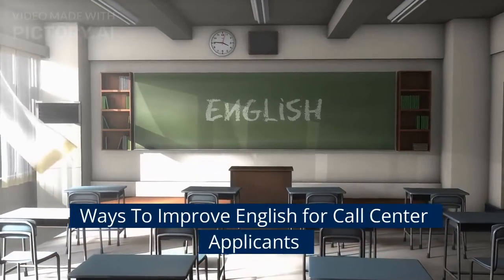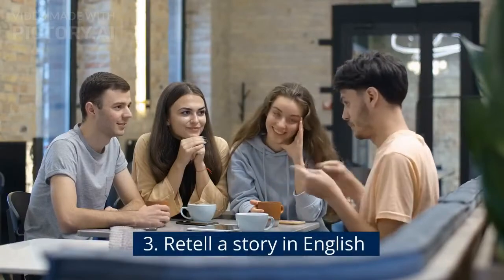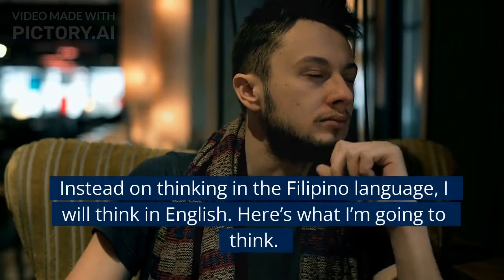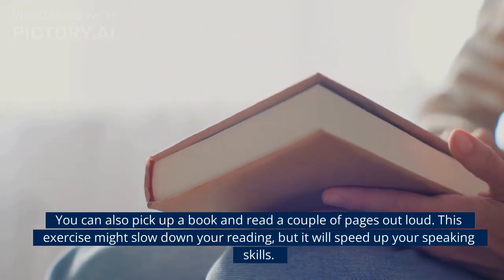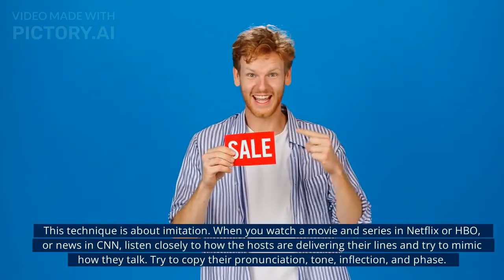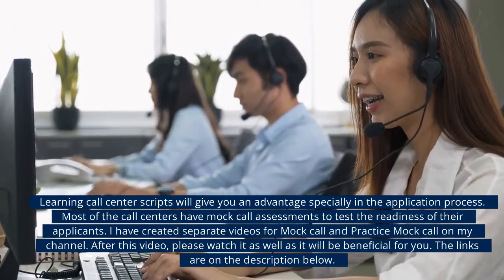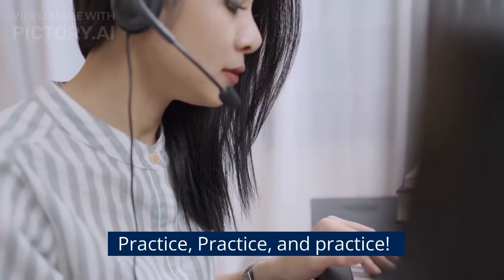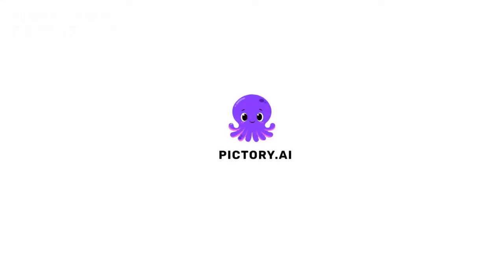Ways To Improve English for Call Center Applicants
Here are the exercises that you can do in order to enhance your communications skills:

1.Think in English
A good way to start is to think of the things that you will do within the day or in the next hour and think of it in English. It can be a house chore or just simply things that you need to accomplish. It does not have to be perfect; it is more about getting out your thoughts in English with less and less effort.

Example, here are the things that I will do within the next hours.
Magluluto ako ng almusal para sa aking mga anak.
Papakainin ko ang aking alagang aso at ibon.
Pupunta ako sa SM para bumili ng school supplies and grocery.
Pupunta ako sa gym pay may oras pa para mag exercise.

Instead on thinking in the Filipino language, I will think in English. Here’s what I’m going to think.
I will cook breakfast for my kids.
I will feed my dog and birds later.
I will go to SM to buy some school supplies and groceries.
If I still have time, I will go to the gym to exercise.

2. Self-talk
If you have no none in your house that speaks English, the best way to practice is to talk to yourself. You can start practicing for your interview. I have created a video regarding Call Center Interview: Questions & Answers and the link is the description below. Try to answer the interview questions using your own words and personalize it based on your experience. Remember to talk loudly so you can really practice your phasing, inflection, and your tone.
You can also pick up a book and read a couple of pages out loud. This exercise might slow down your reading, but it will speed up your speaking skills.

3. Retell a story in English

4. Speech shadowing
This technique is about imitation. When you watch a movie and series in Netflix or HBO, or news in CNN, listen closely to how the hosts are delivering their lines and try to mimic how they talk. Try to copy their pronunciation, tone, inflection, and phase.
Here’s a simple exercise that you can do:
• Choose your favorite video with subtitles. Make sure that it is something you like watching because you will
• Listen to it many times. Listen to the video once and read the subtitles to get a good understanding of the general content and flow. While you are playing it again, complete the next step.
• Imitate the host sentence by sentence. Play. Listen. Pause. Speak. Recording is optional. Copy the speech pattern as best as you can.
Doing this consistently will improve your communication skills.  Just make sure to pick videos with American or neutral accent!

Use Call Center Scripts

Here are the scripts that you can practice.
Expressing appreciation:
• “Thank you/ Thank you for..”
• “I appreciate your ...”
• “I’m sincerely grateful for ...”
• “Your feedback is valuable to us. Thank you for these recommendations.”
Apologizing to the customer
• “I sincerely apologize for the inconvenience”
• “Please let us make things right by resolving your issue today”
Offering assistance
• “I’d be happy to help.”
• “It’s my pleasure to be of assistance.”
• “I’m glad to be of service.”
• “I’m here to help.”
• “I would be delighted to help.”
• “Let’s make things right.”
• “We’d be happy to make things better / right.”
Showing empathy
• “I’d feel the same way.”
• “I understand where you’re coming from.”
• “That would frustrate / upset me, too.”
Confirming the request
• “Let me clarify and please correct me if I’m wrong.”
• “Let me confirm if I’ve got this right.”
• “I want to make sure I understood everything correctly.”
• “Please feel free to correct me if I’ve misunderstood anything.”
• “Is there anything else I can do for you today?”
• “Please let me know if you have any other questions.”

6. Practice, Practice, and practice!

Here are other things you can do:
• Talk to a friend or stranger in English
• Facilitate story telling
• Join public speaking or debate
• Do not forget to have fun while you learn.

To increase the chance of getting hired, please watch the other videos I created: